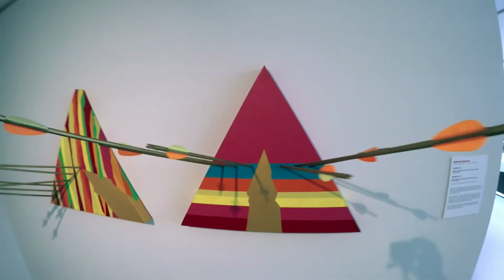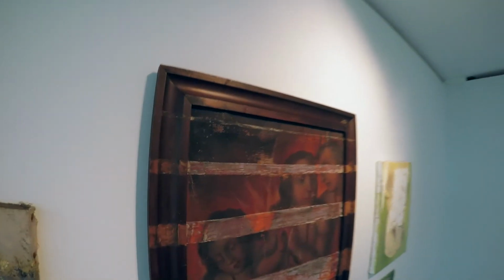Mexico, pintura reactiva - Museo Carrillo Gil. By Sergio